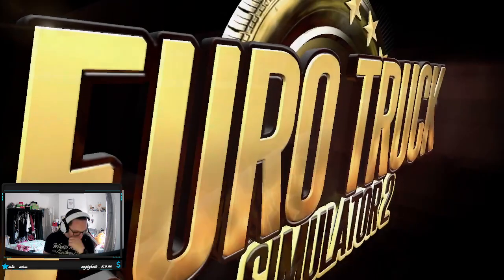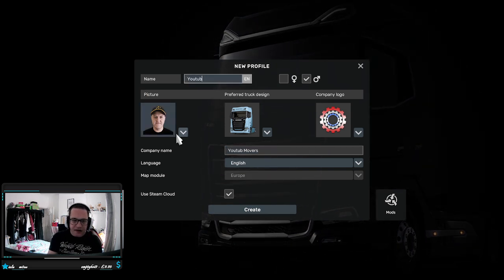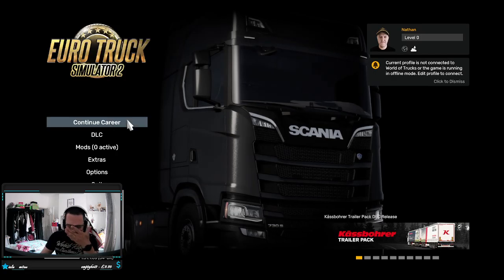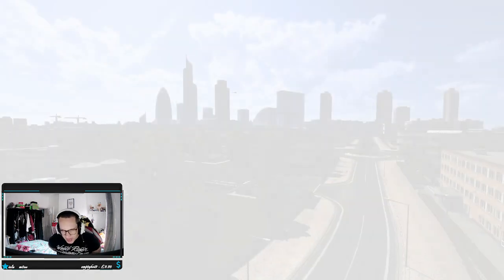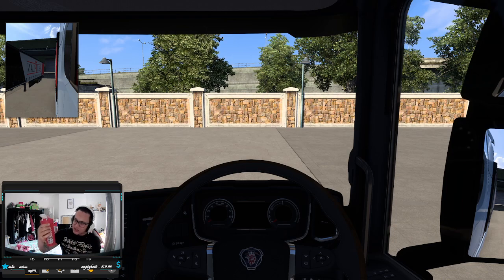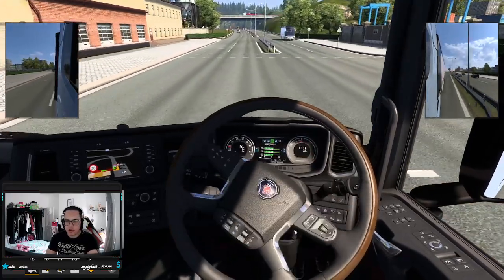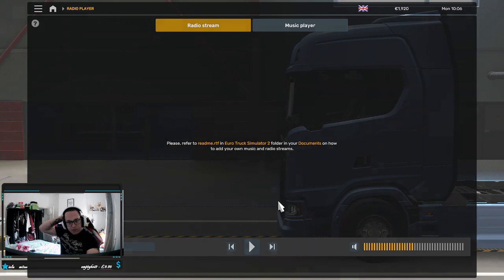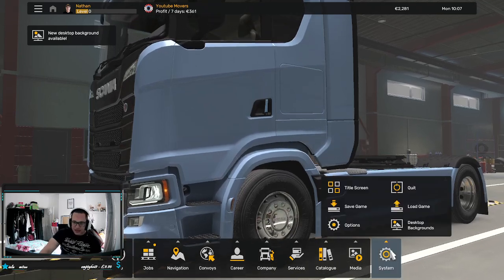EuroTruck Simulator 2; Long Haul or Short Haul? 🚛